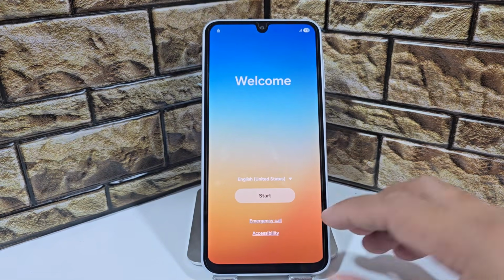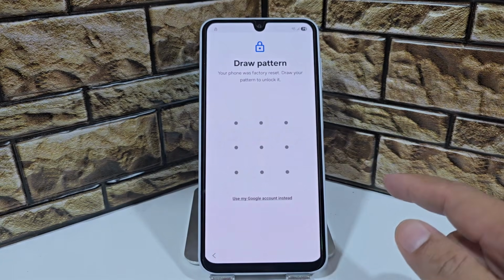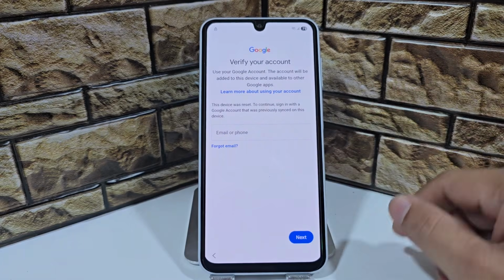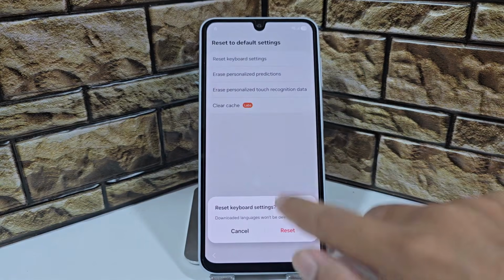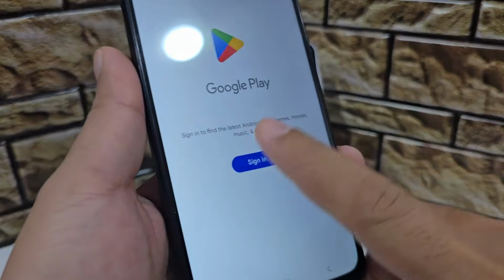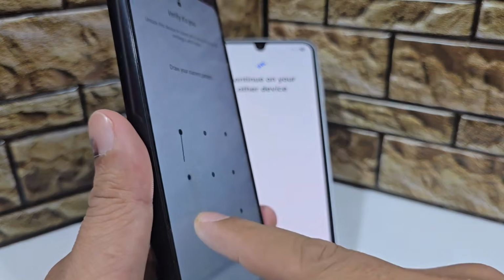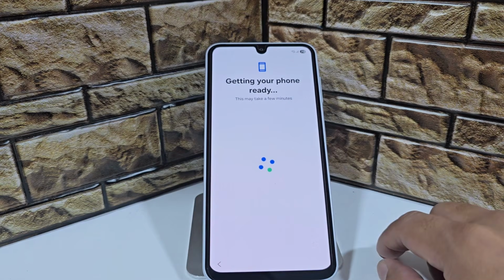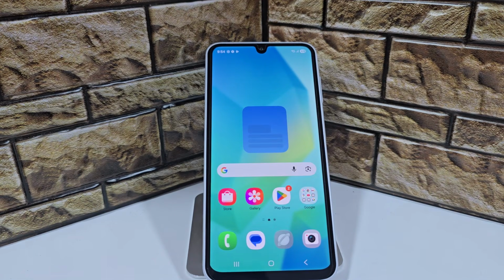NEW METHOD 👉 NO PC 👈 Samsung A16 FRP Bypass Android 16 - New Trick 2026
Unlock your device easily! In this video, I will show you the new trick 2026 to perform a Samsung A16 FRP Bypass on Android 16 without using a PC. This updated method is designed for the latest security patches, allowing you to bypass the Google account verification (Factory Reset Protection) quickly and efficiently.
Samsung A16 FRP Bypass Android 16 No PC - New Trick 2026

1 FRP BYPASS ANDROID 16

3 2026 FRP SAMSUNG ANDROID 16

4 WITHOUT PC FRP BYPASS

5 FRP BYPASS SAMSUNG ANDROID 16

6  FRP SAMSUNG 2026 ANDROID 16

7 FRP BYPASS ANDROID 16